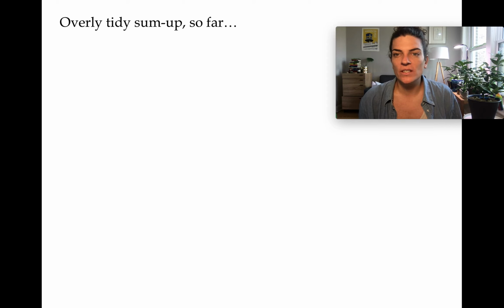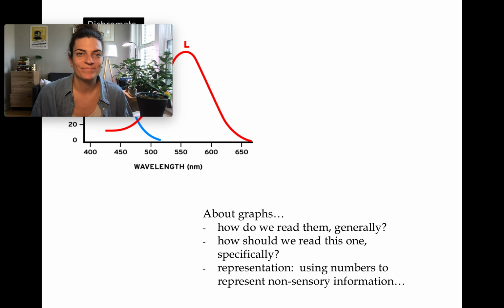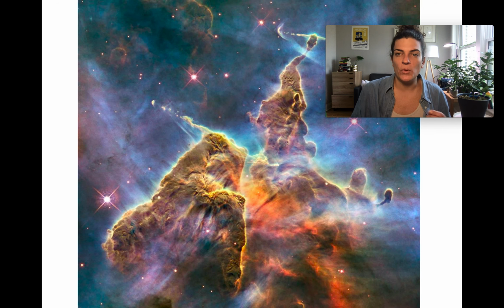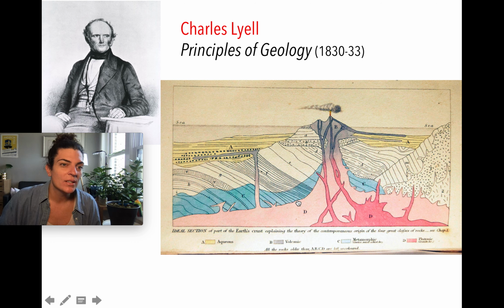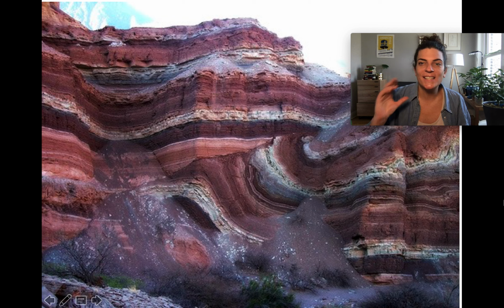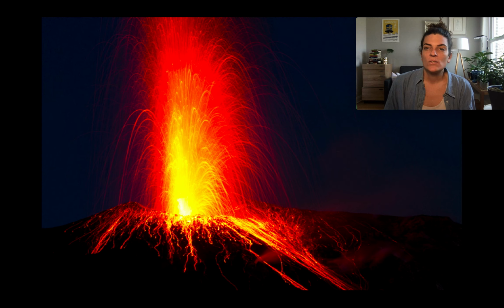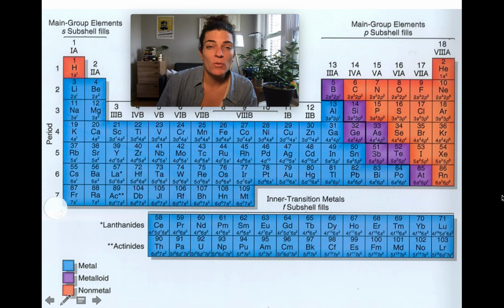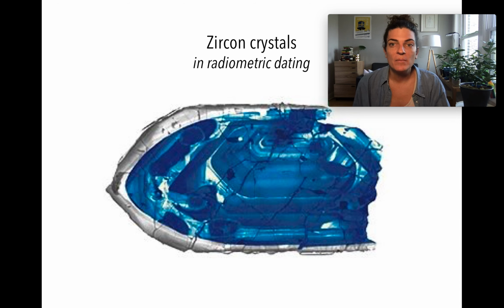Knowing Nature, SAIC Fall 2020, Lecture 3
The third lecture ("Age of the Earth") for Mika's "Knowing Nature" virtual learning course @ SAIC Fall 2020.